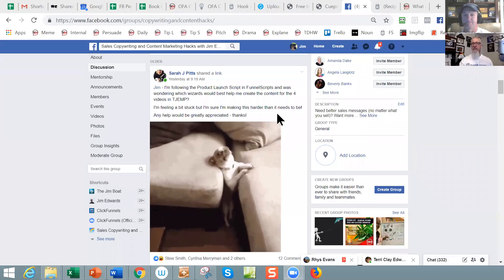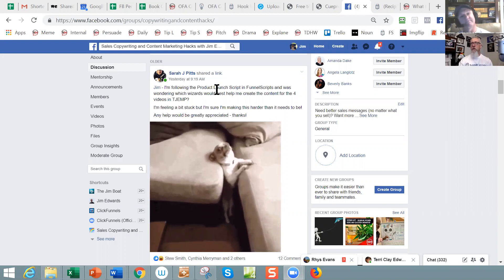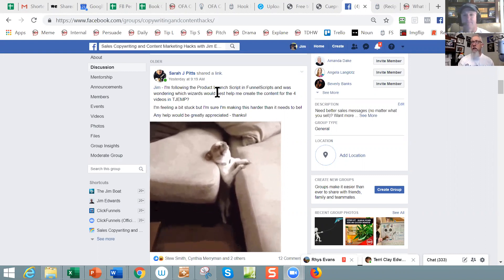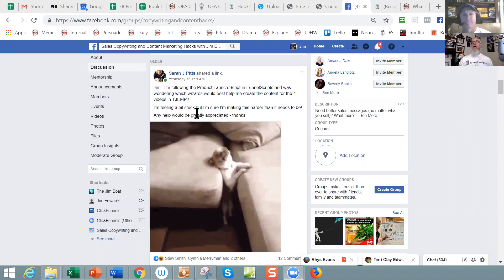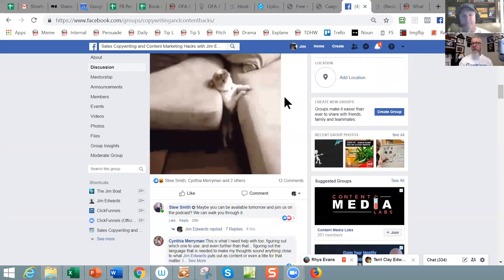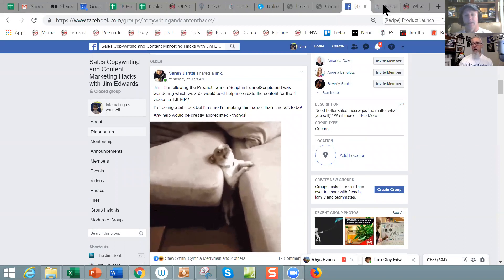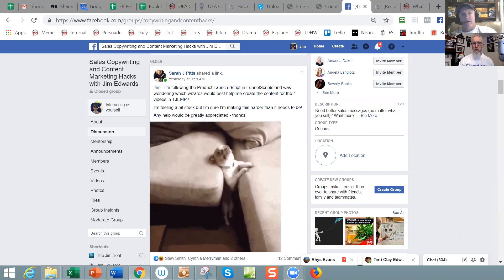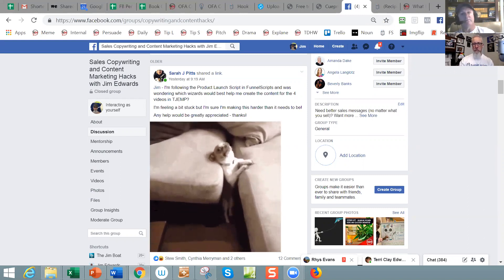Product Launch Script - What Wizard is Right For Me Walk Thru - Podcast 18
Jim and Stew walk TJEM member Sarah Pitts through a sticking point she is having with developing a product launch video for her membership site.  We pull Sarah into the podcast and discuss the steps and options for all of us to consider when making a video script of webpage sales copy.

Goals of the Video:
1 - Hook them with the problem they are having.
2 - Show the purpose of the product / service you offer
3 - Explain the #1 reason why it is simple to use
4 - Show results!